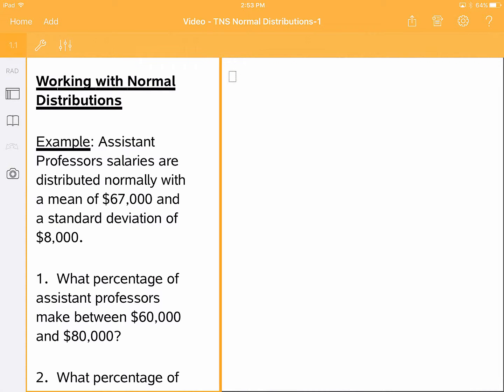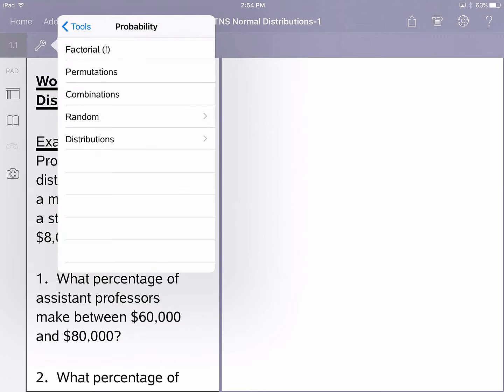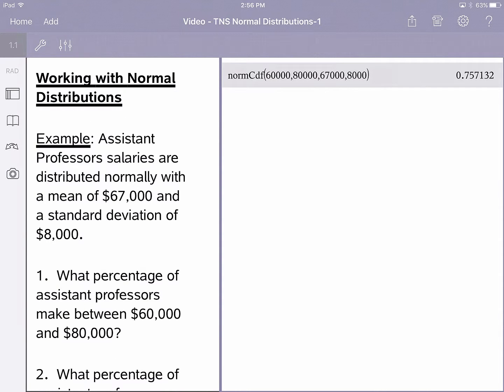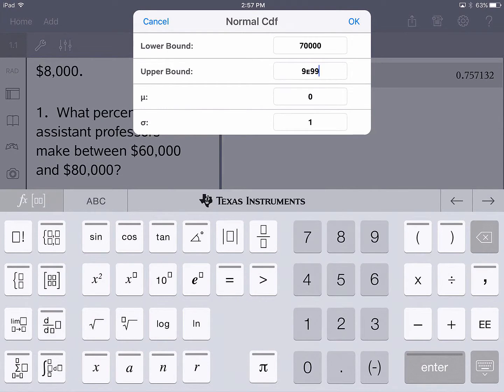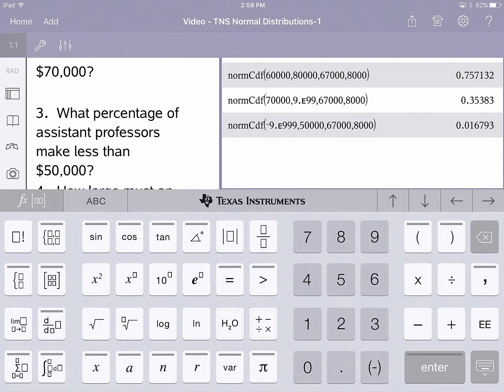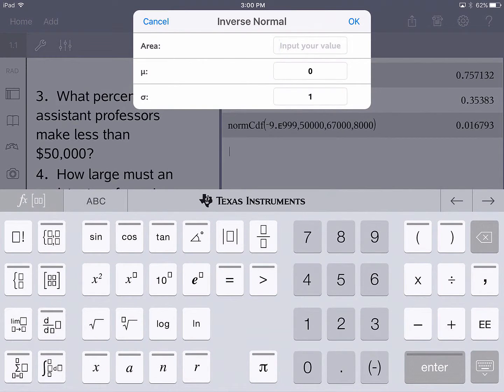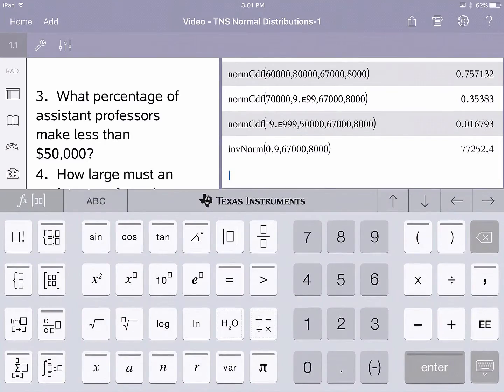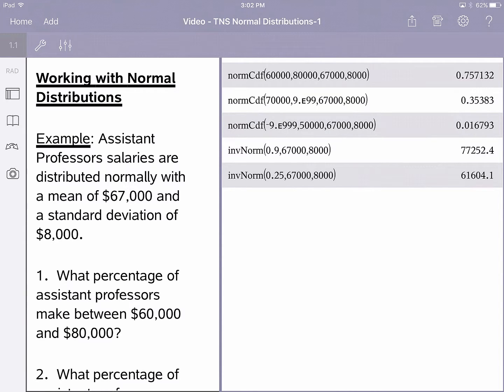68 Normal Distributions I (TI-Nspire iPad App)